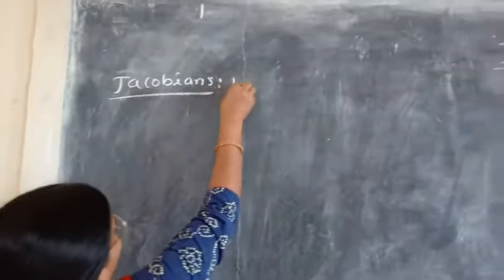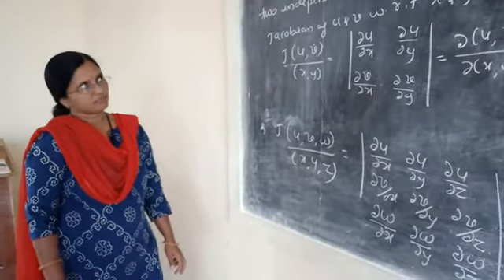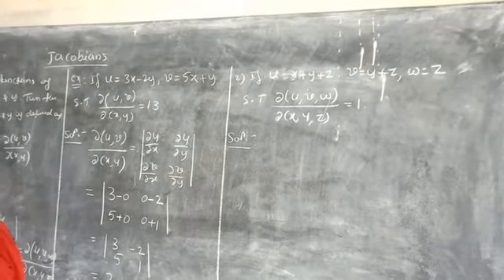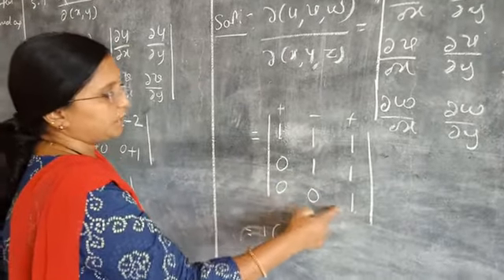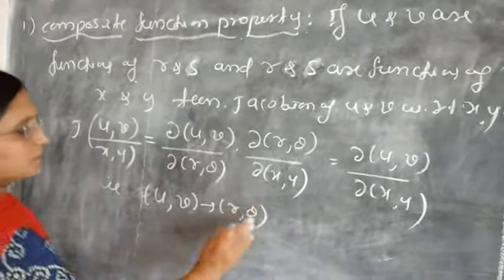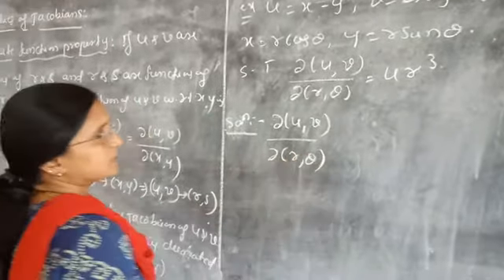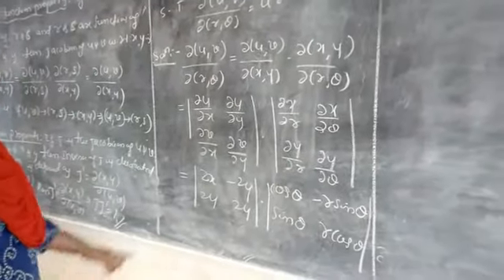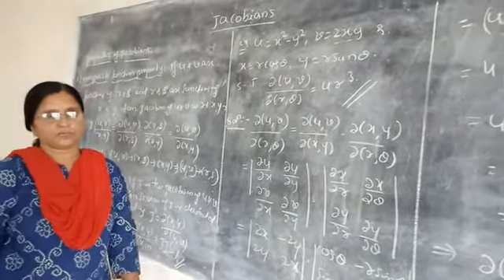Mathematics: B Sc II SEM (video15)Jacobians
Properties of Jacobins by Dr Hemawati Patil GFGC Manhalli